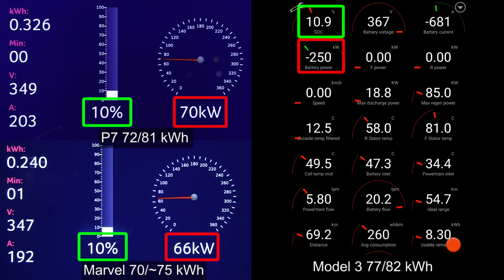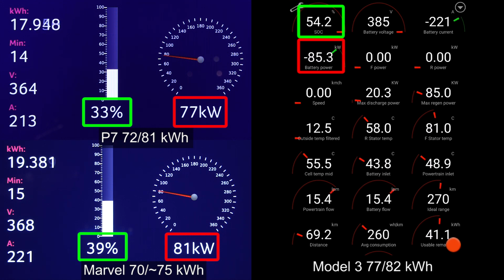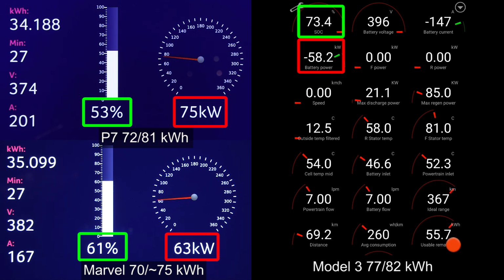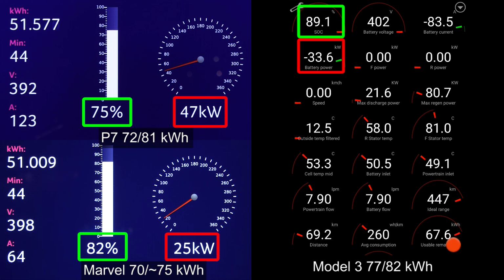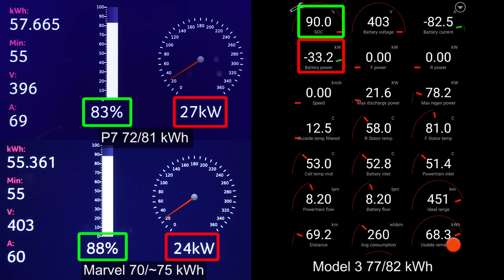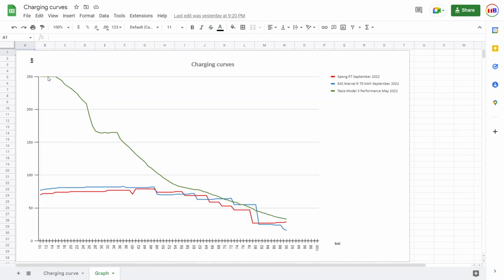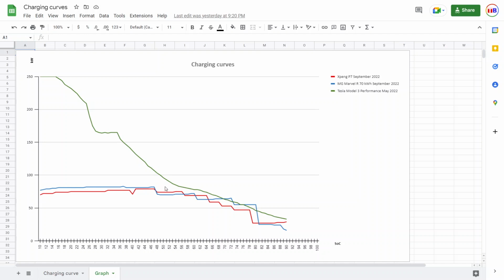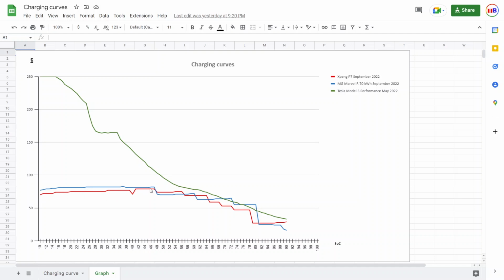Xpeng P7 Performance Wing Edition charging